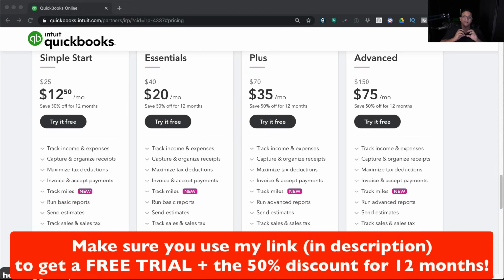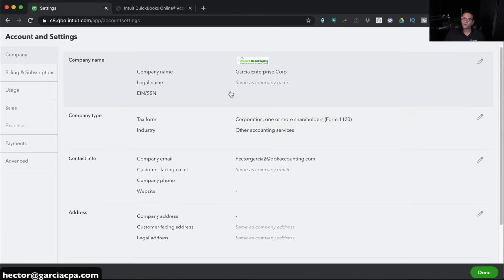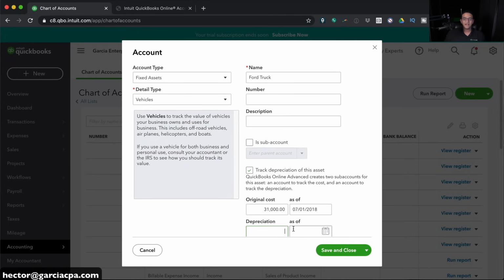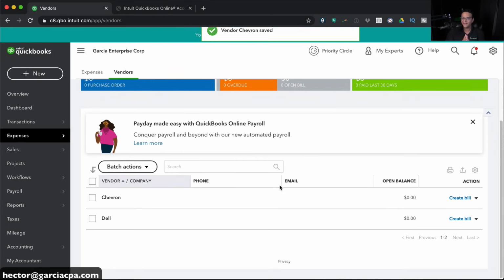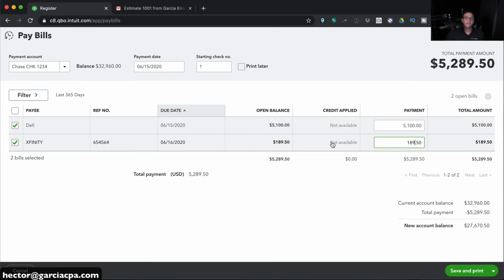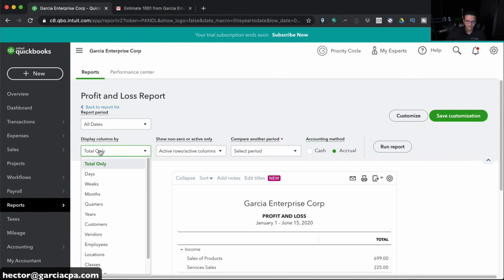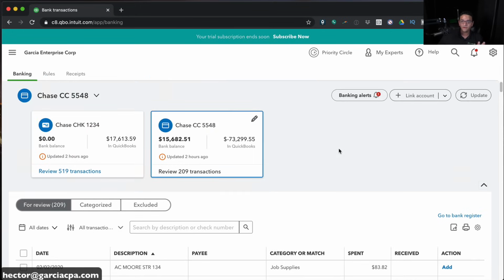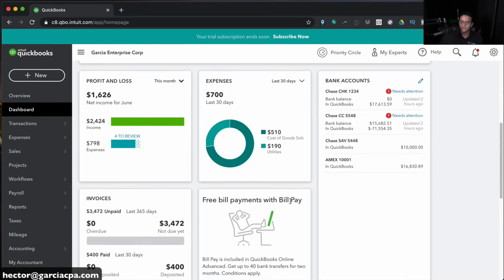QuickBooks Online: The Complete Tutorial by Hector Garcia CPA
Table of Contents for this video:
00:00:00 Introduction
00:01:30 Choose right version and create new account
00:08:52 Add your Company Name, basic info, and/or logo into QuickBooks Online
00:09:57 Basic navigation inside QuickBooks Online
00:12:12 Account and Settings overview
00:15:43 Manage and create QuickBooks users
00:17:57 Setting up your chart of accounts and beginning balances
00:28:22 Setup products and services, including inventory items
00:32:29 Setup new customers and new vendors
00:34:34 Transactions: Purchase Orders and Bills (Accounts Payable)
00:36:43 Transactions: Estimates and Invoices (Accounts Receivable)
00:42:07 +New Transactions button overview
00:43:20 Receive payments against invoices (A/R)
00:44:33 Pay Bills with a bank/check or credit cards (A/P)
00:45:45 Create a manual expense
00:47:26 Make bank transfers
00:48:47 Making a Journal Entry
00:50:17 Basic Profit & Loss Report
00:52:25 Working with Classes and/or Locations
00:56:30 Connect the bank and download transactions (Bank Feeds)
00:58:46 Manually uploading bank transactions into Bank Feeds
01:00:50 Categorize downloaded transactions
01:09:00 Reconcile Bank Account
01:10:16 Tracking Projects – Job Costing and Profitability
01:15:32 Reports overview
01:17:01 Outro

Call our office to setup a private training/consultation about QuickBooks, Excel, Accounting/Bookkeeping, Taxes, and/or General Business Consulting (rates vary from $395 to $1,950) for first consultation depending on length and consultant required.